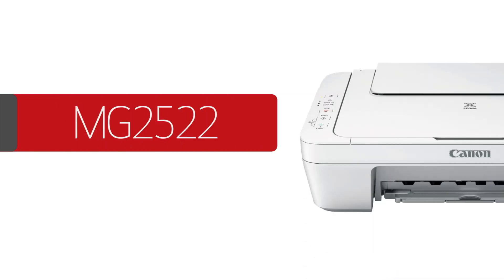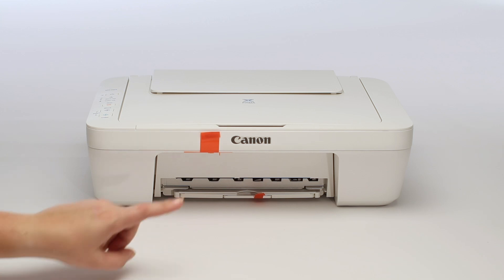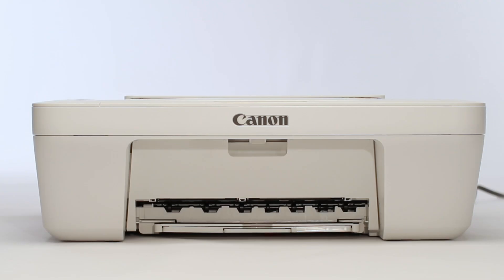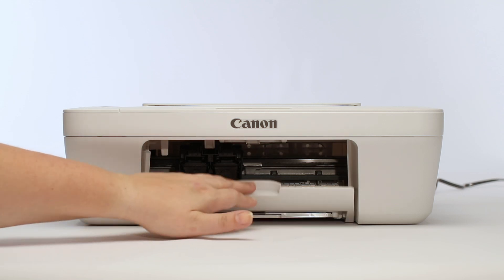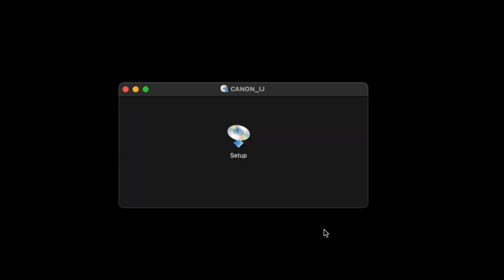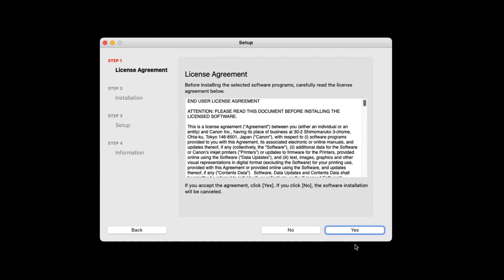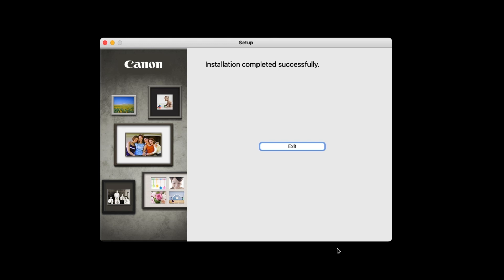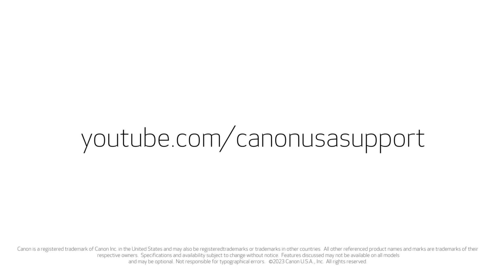Canon PIXMA MG2522 - Initial Setup and Connection to a Mac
Learn how to unbox and setup your Canon PIXMA MG2522 for use with a Mac.